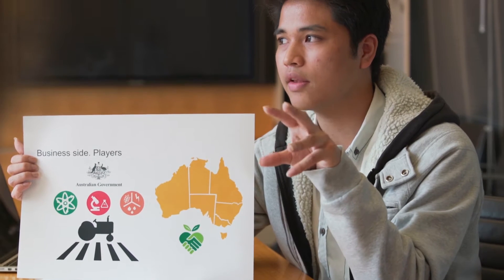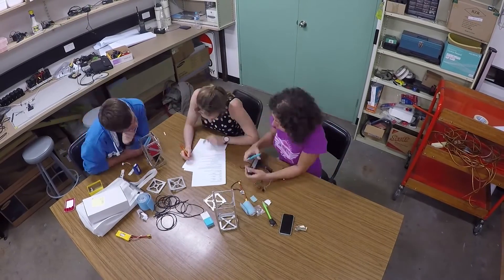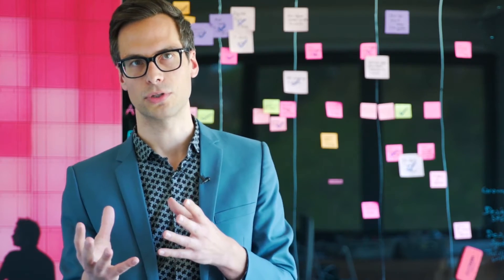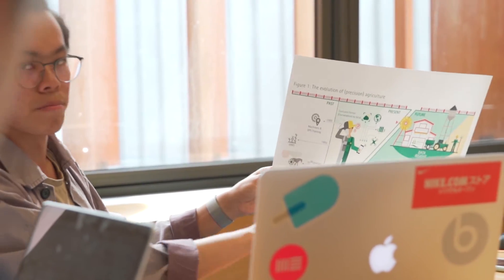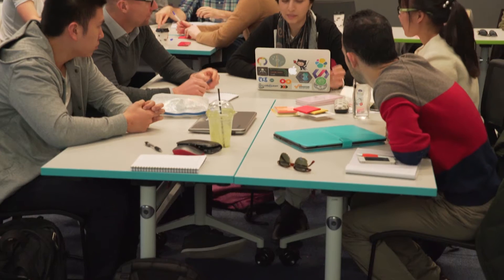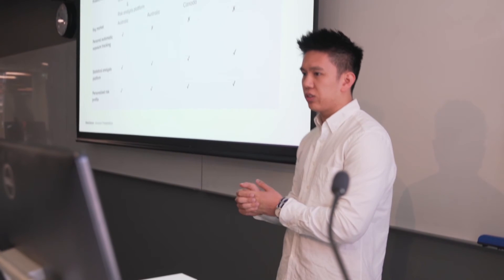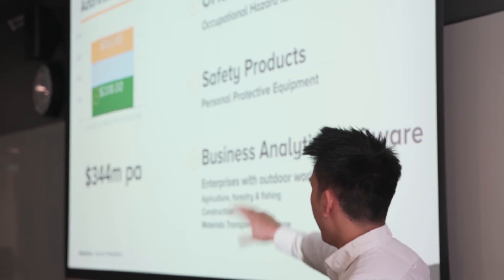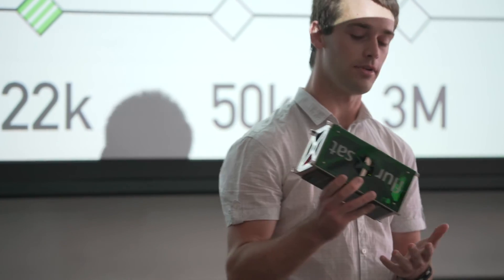Inventing the Future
20 University of Sydney students from Science, Business, Engineering and Design participate in a unique interdisciplinary program to create a new product based on real world problems of health, energy and sustainability. Follow them from ideation and design to prototyping, marketing and presentation as they learn how to innovate and invent for a future that is unknown.